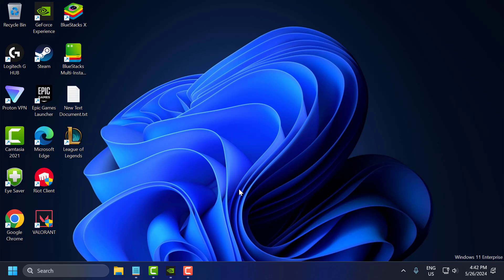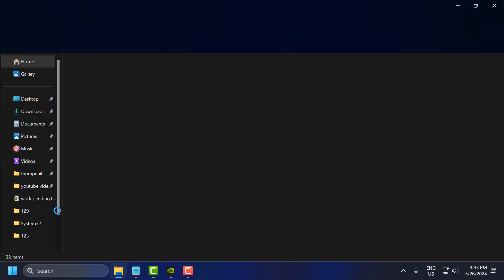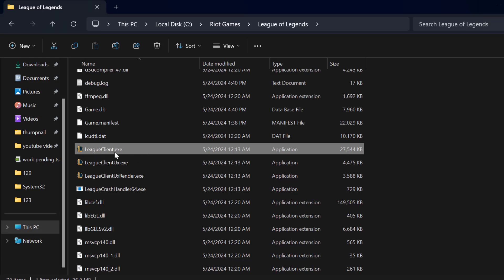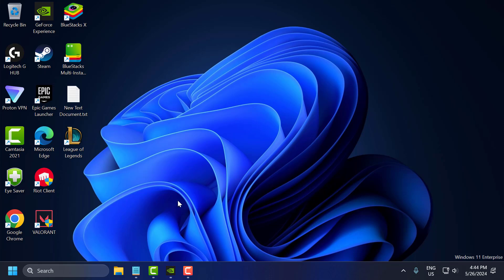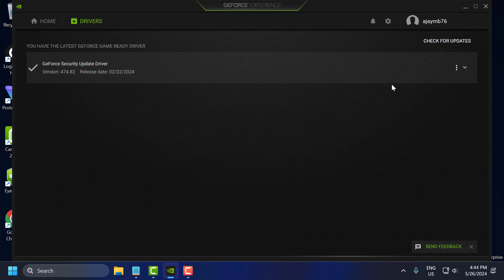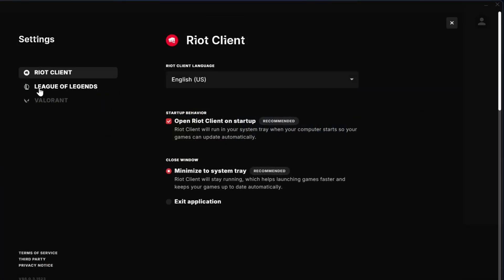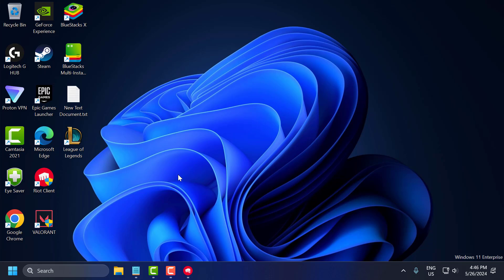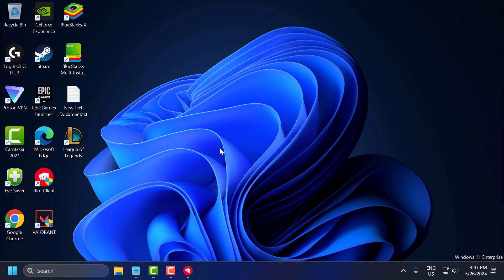How To Fix League of Legends Not Launching from Riot Client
If League of Legends isn't launching from the Riot Client, it could be due to various issues such as corrupted game files, outdated software, or conflicts with other applications. This problem prevents players from accessing the game, often requiring troubleshooting steps to identify and resolve the underlying cause.

commands used:
ipconfig /flushdns

00:00 Intro
00:22 Solution 1
01:29 Solution 2
02:25 Solution 3
03:06 Solution 4